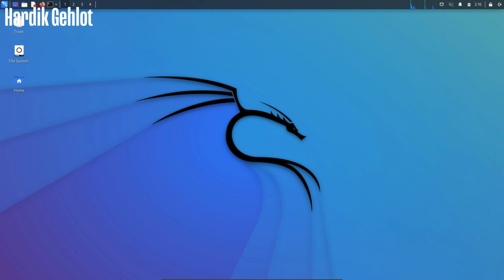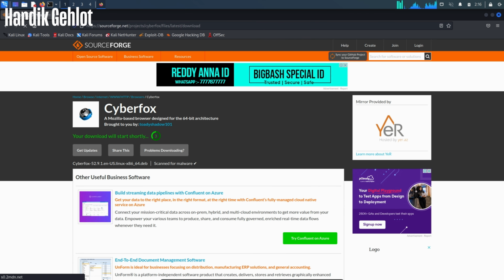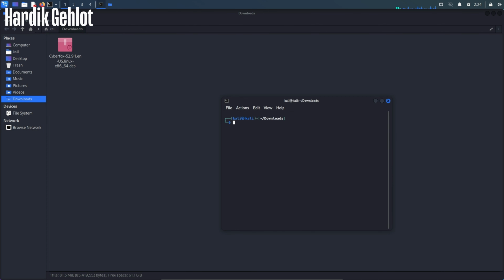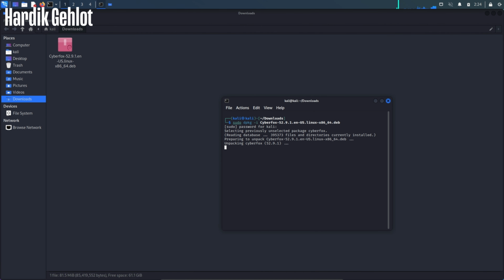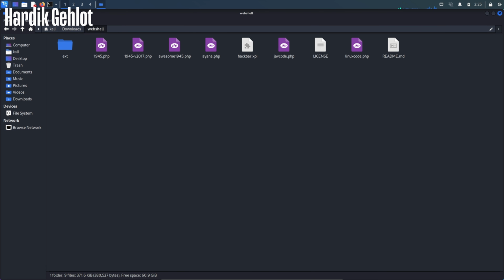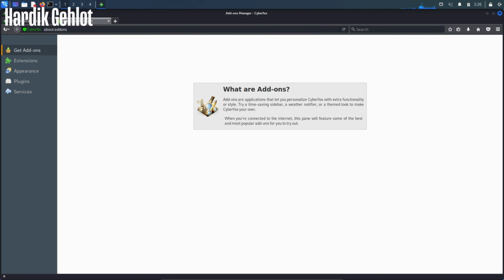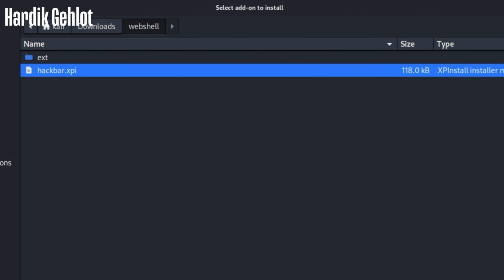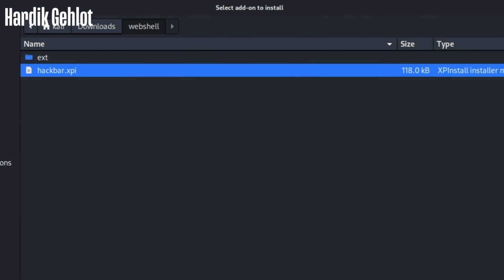How to Install Cyberfox Browser and Hackbar Extension in Kali Linux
In this video you will learn how to install Cyberfox browser and hackbar extension in Kali Linux, step-by-step.

Commands :-
sudo dpkg -i (filename)

My gear :-

⏱️⏱️VIDEO CHAPTERS⏱️⏱️
0:00 Intro
0:06 Downloading Cyberfox Browser
0:18 Installing Cyberfox Browser
0:32 Downloading Hackbar Extension
0:46 Installing Hackbar Extension
1:06 Outro